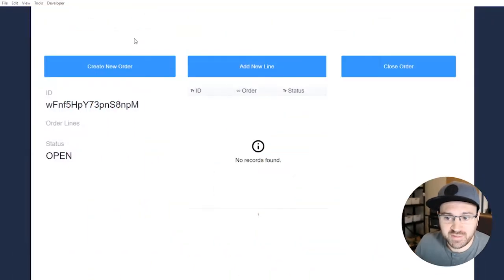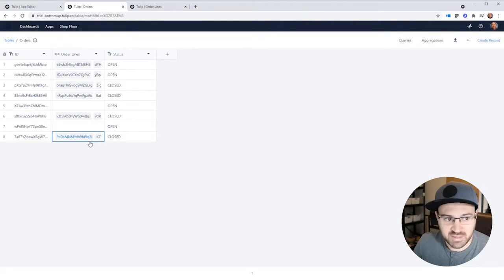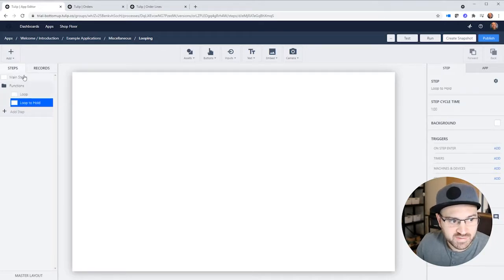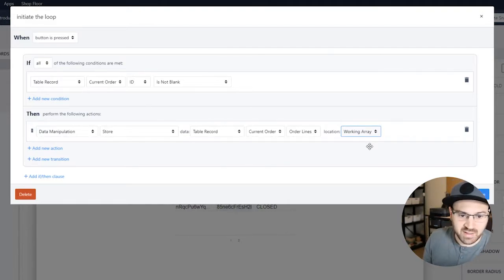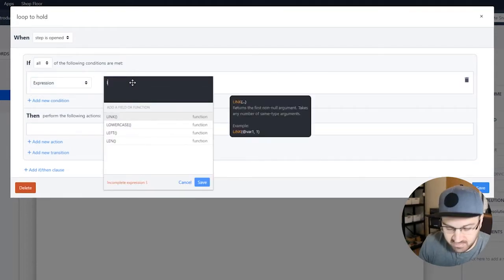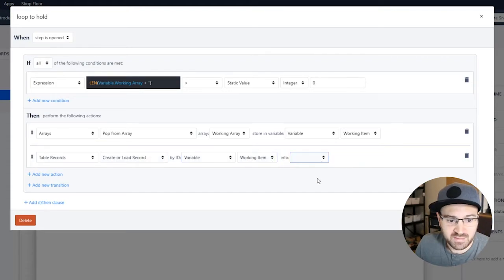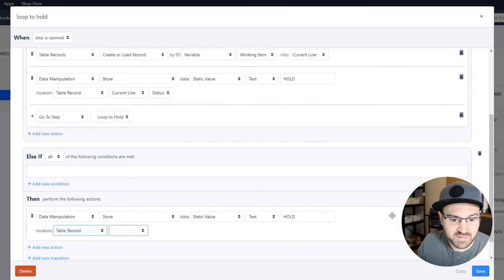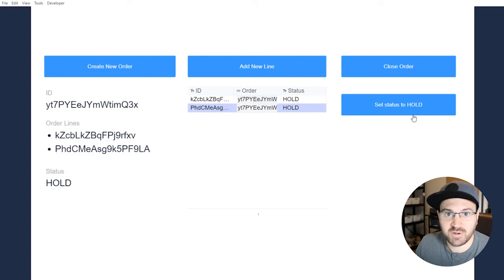Quick tips - Looping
Learn how to use looping in your Tulip Apps